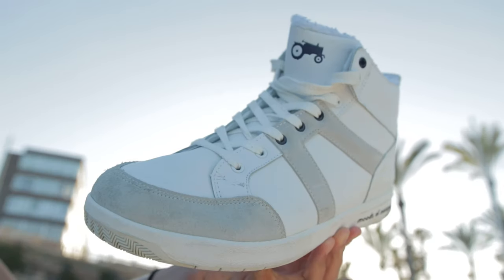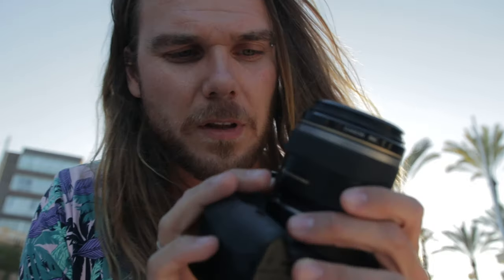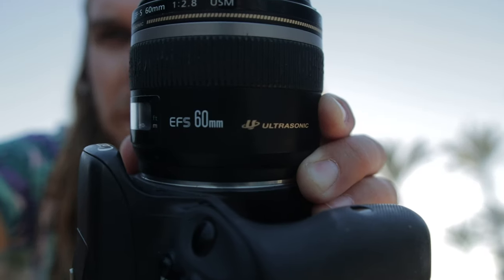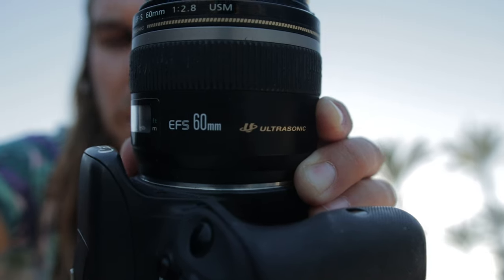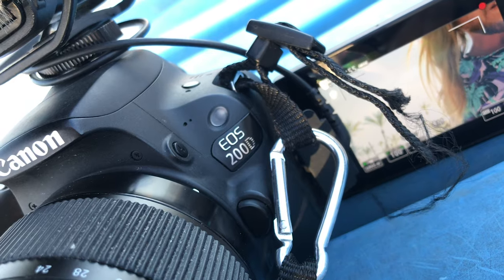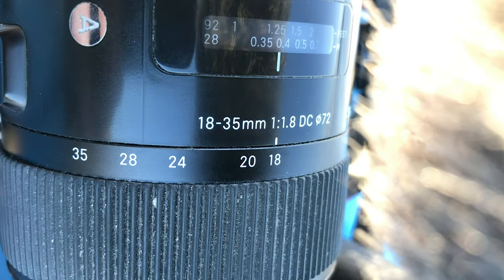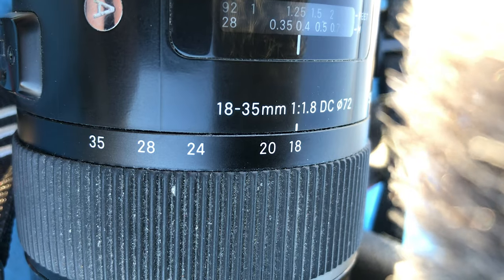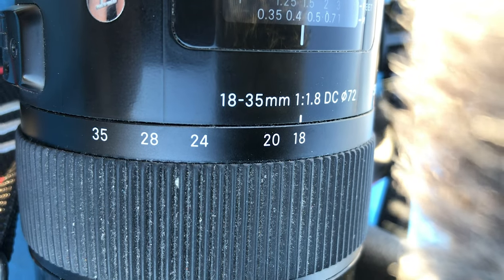Shooting Moods of Norway Sneakers & Shoes B-ROLL PRODUCT PHOTOGRAPHY // Canon EOS 200D / Rebel SL2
How to shoot professional product photos and videos of sneakers and shoes with a minimal setup on a low budget.

Canon EOS 250/ Rebel SL3
Sigma 18-35mm f/1.8
Canon 60mm f/2.8
Sigma 10-20mm f3.5
Basic Camera Strap
Variable ND filter
Circular Polarizing filter
Basic Tripod
Movo VXR10 Shotgun Microphone
Zoom H1 Audio recorder
RØDE Lavalier Microphone
PVC Backdrops
Backdrop holder
Macbook Pro 15” 2018
HDD Raid Storage
Timer Shutter Remote Control
Camera Flash
LED Spot Light